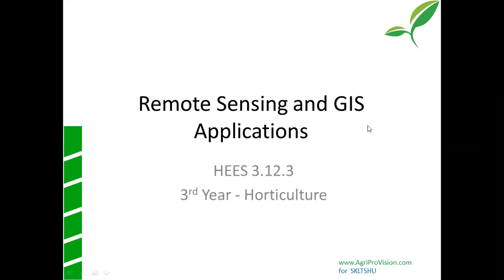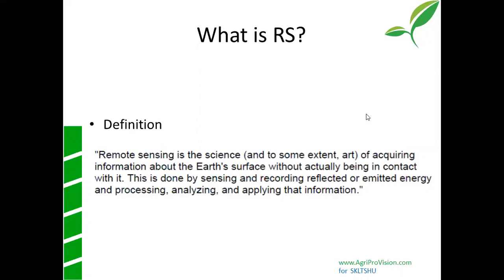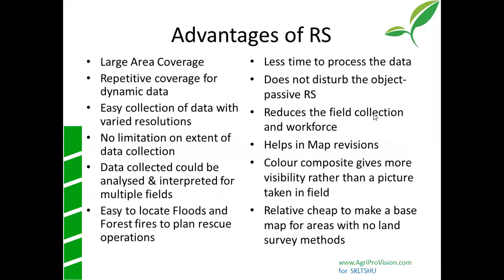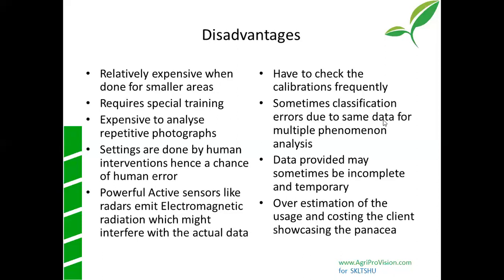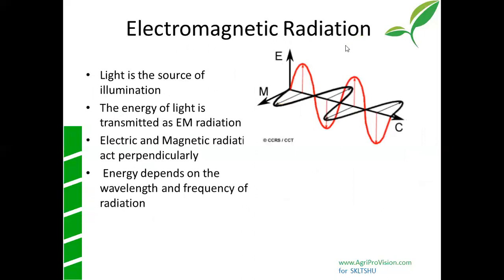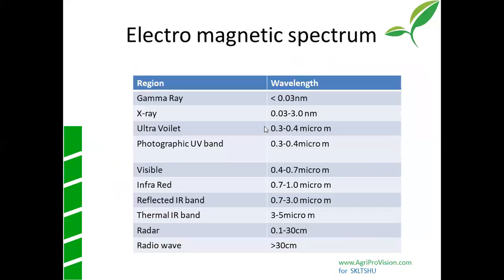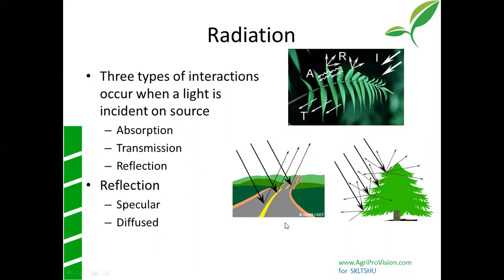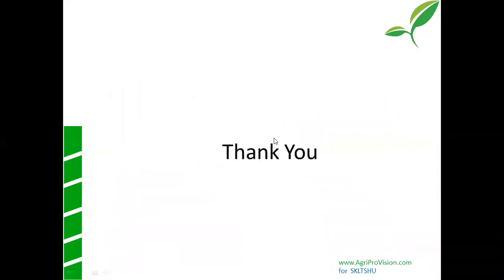Online lecture on HEES(3.12.3)- Remote Sensing & GIS Applications by Dr.Sathish Reddy sir | SKLTSHU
Online lecture on HEES (3.12.3) - Remote Sensing & GIS (Geographical Information System) Applications by Dr.Sathish Reddy sir | SKLTSHU